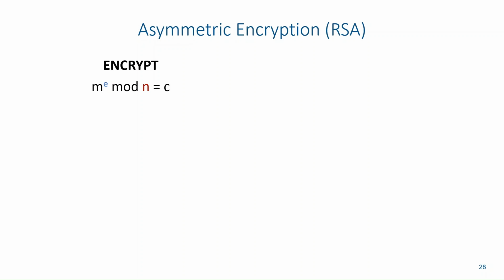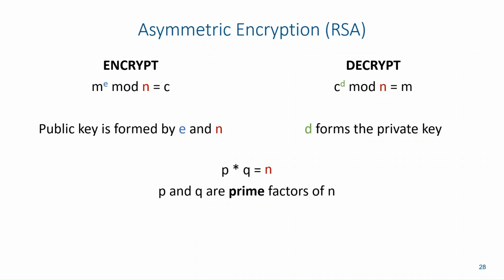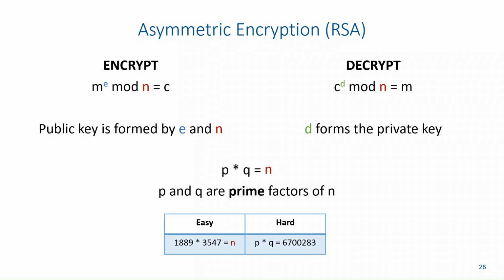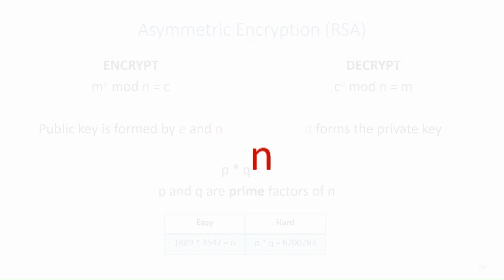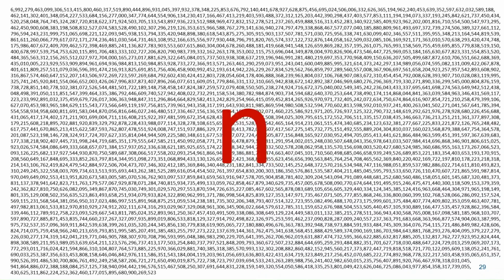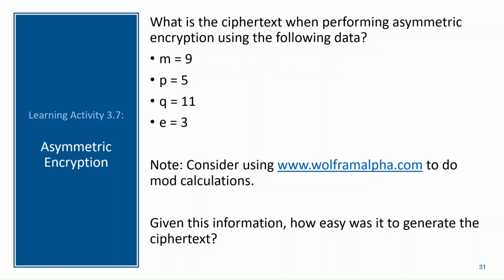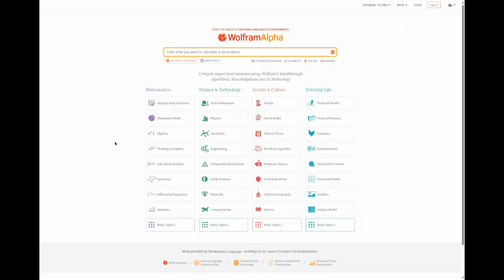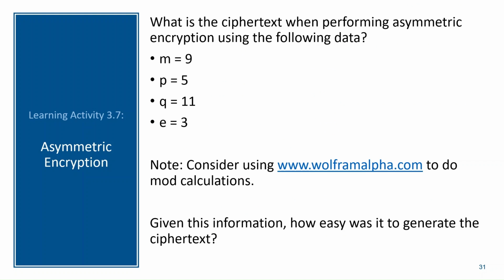Cryptography - RSA Asymmetric Encryption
In this video, I cover RSA asymmetric encryption including:
1. Formulas for both encrypting messages and decrypting ciphertext.
2. Prime factors and the role they play in encryption and decryption.